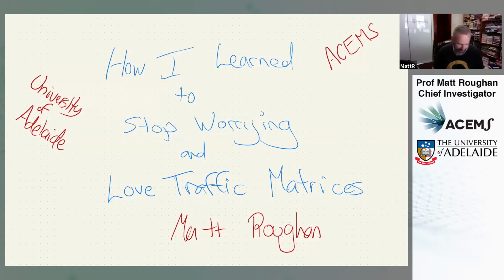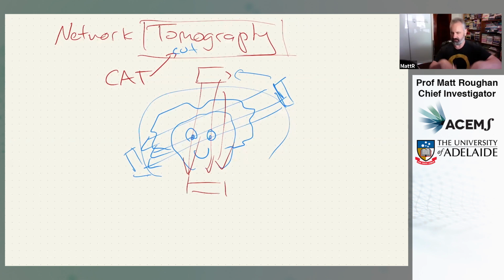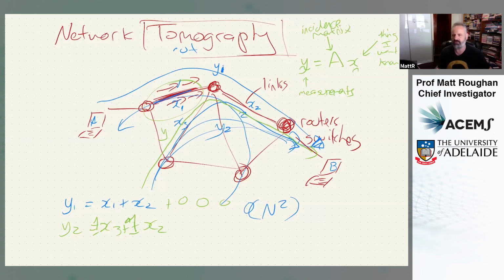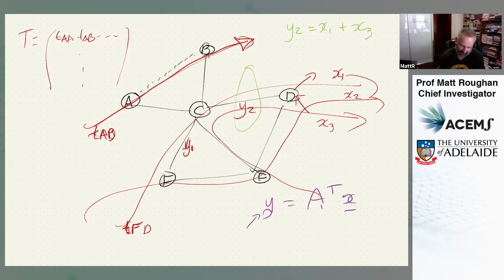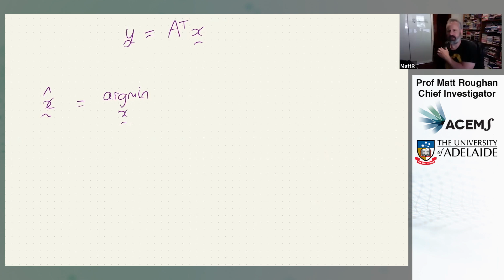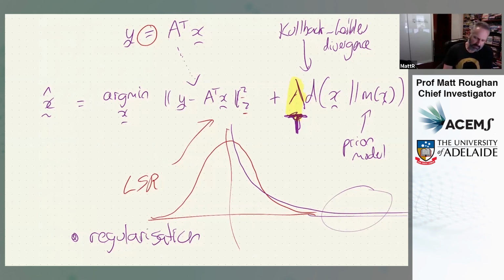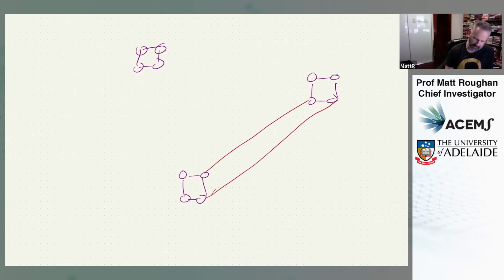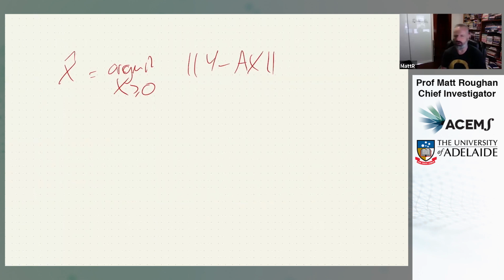Network Tomography or How I Learned to Stop Worrying and Love Traffic Matrices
Speaker:  ACEMS Chief Investigator Matt Roughan, The University of Adelaide

Abstract:  There are a large class of network optimisation papers that begin (in subtext) with “And God gives you a traffic matrix”. These matrices form the basic input to the optimisation, but they are not at all easy to obtain. This talk will describe the history of exploration of these complex beasts in the Internet, and how we can use tools from statistics to estimate  them from indirect data.